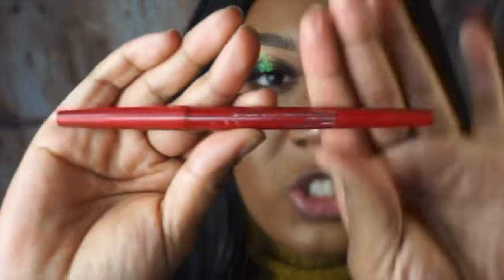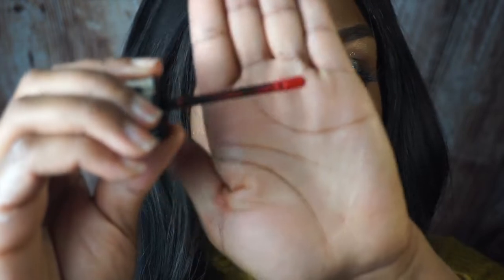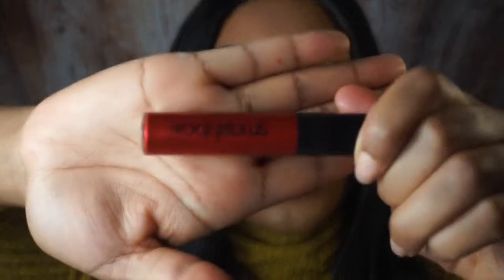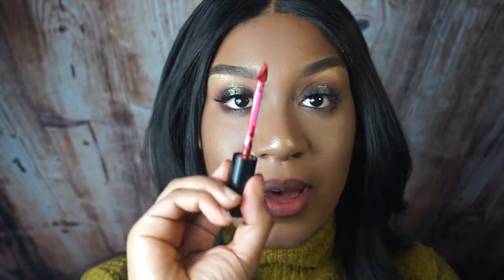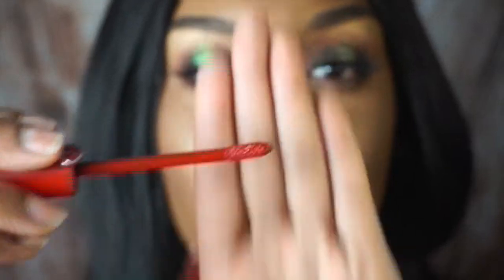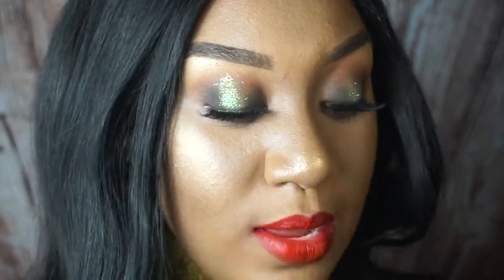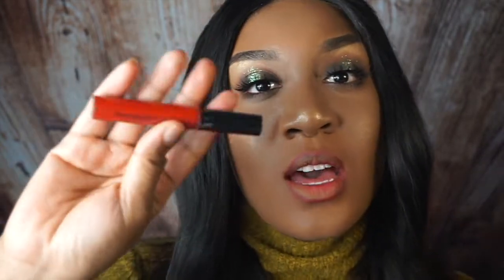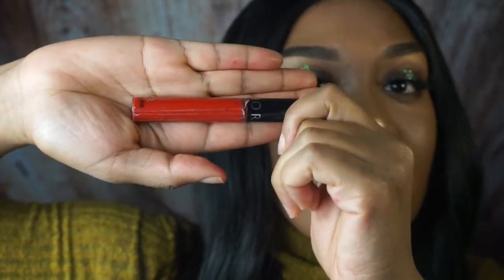Must Have Red Lipstick For The Holidays (vlogmas day 12)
Welcome back babies Im showing you guys my top 4 must have red lipsticks for this holiday season.

Product Details
Smashbox Always Sharp Liner Crimson
Nars Velvet Lip Glide Le Palace
Smash Box Be Legendary Lip Metal Crimson Chrome
Giorgio Armani Lip Maestro 400
Sephora Collection Always Red 01